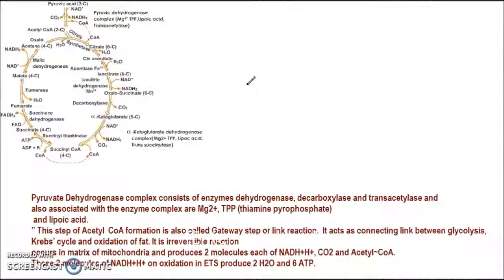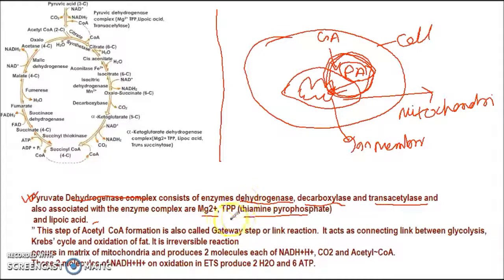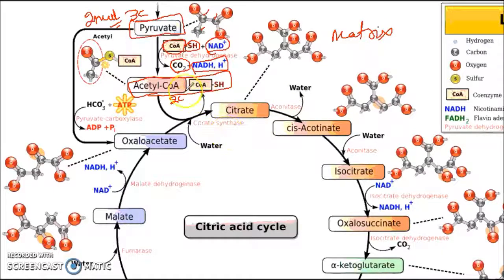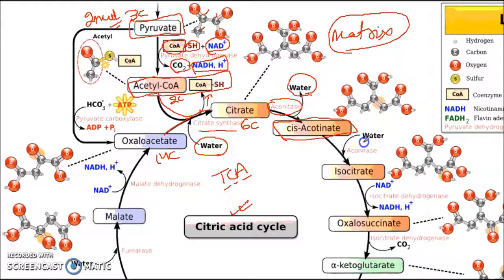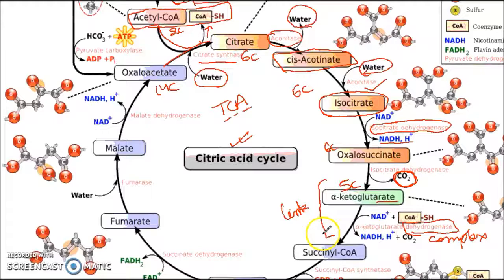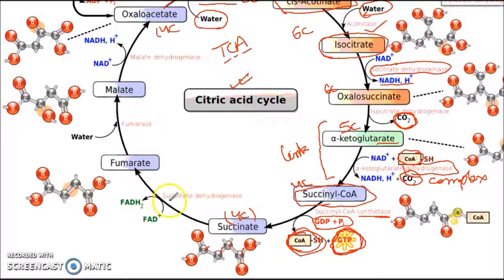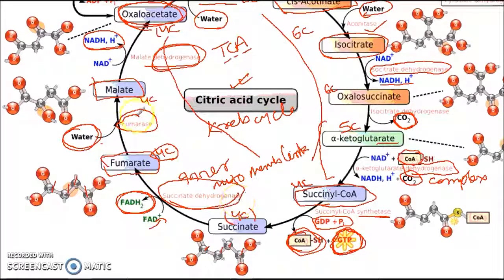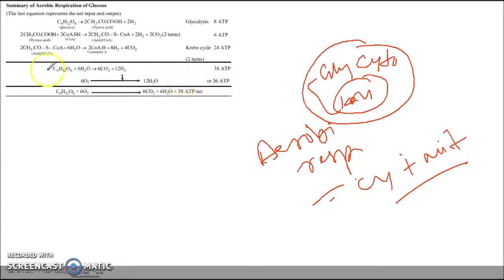Kreb cycle for NEET/AIIMS ENTRANCE EXAM